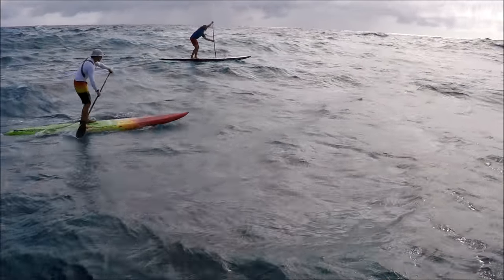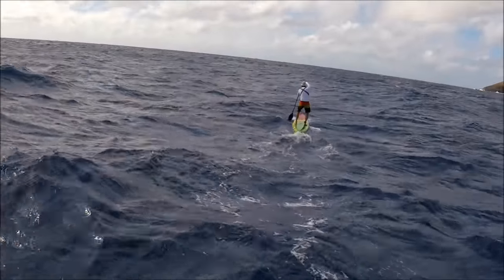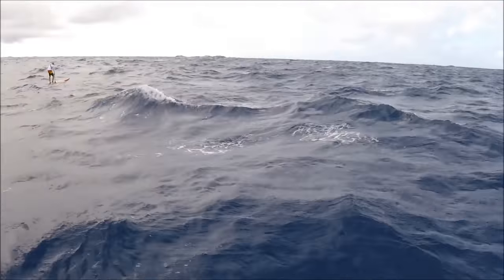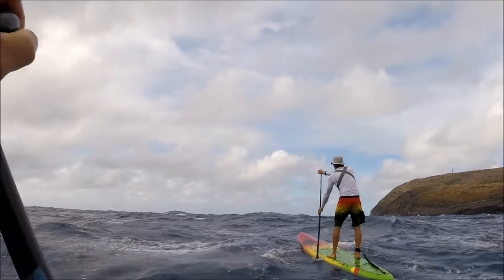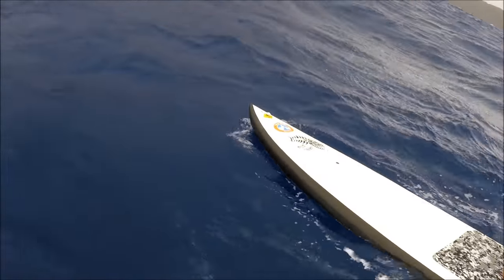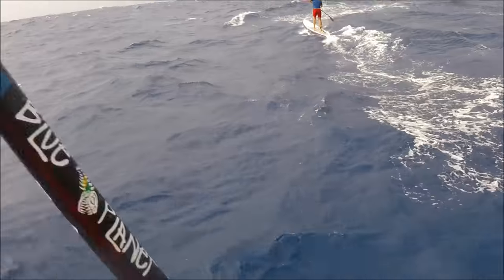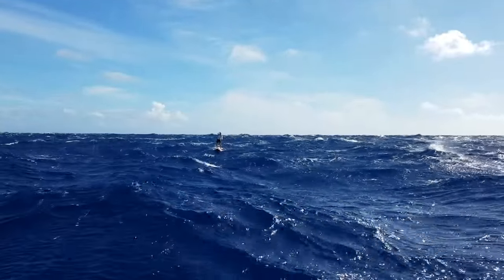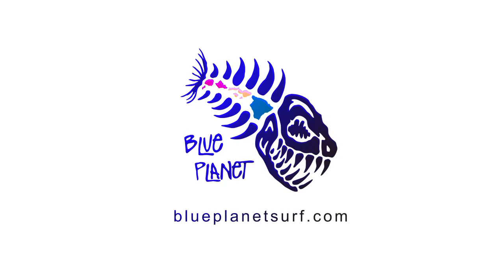SUP Downwinder- when a wider board is faster- narrated version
Stand Up paddle Downwind video filmed and narrated by Jeff Chang (Wet Feet) and Robert Stehlik (Blue Planet).  In this video, we are all on 14' Bump Rider models.  Jeff Chang is on a 30" wide version, Tyler Jaggers on a 28" wide one and Robert Stehlik on a 27" wide board.  The footage was shot on a downwind run from Sandy Beach to Waikiki and the advantages of Jeff's wider board are apparent in this video.  When in doubt, use a wider board in rough conditions and you will most likely be faster than on a narrow board.  Aloha!